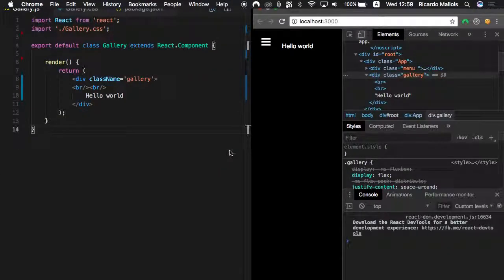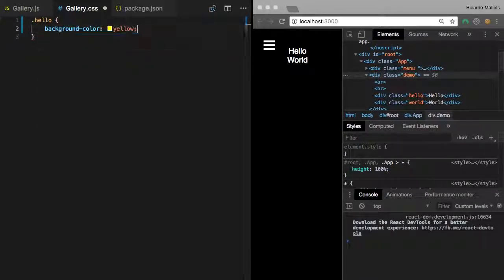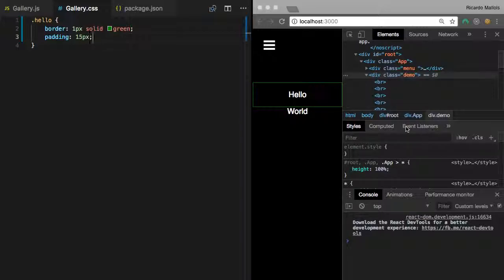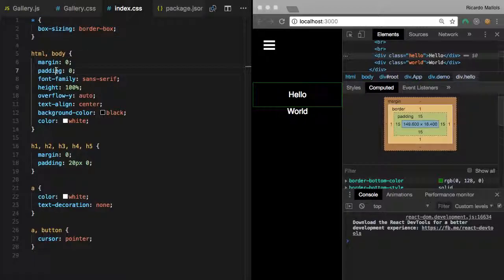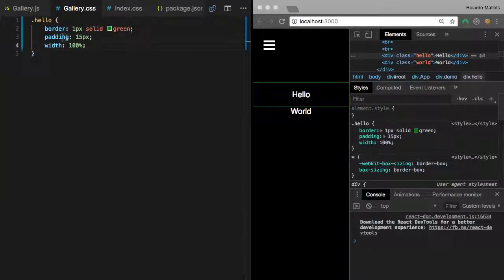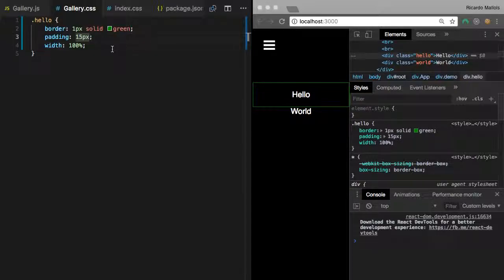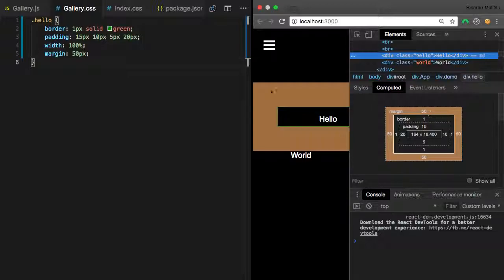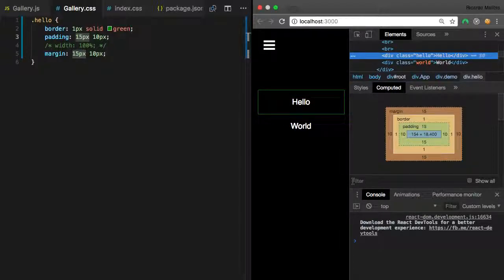CSS Workshop Box sizing